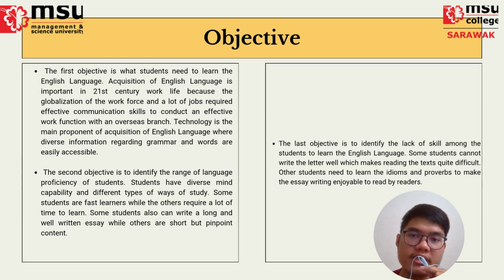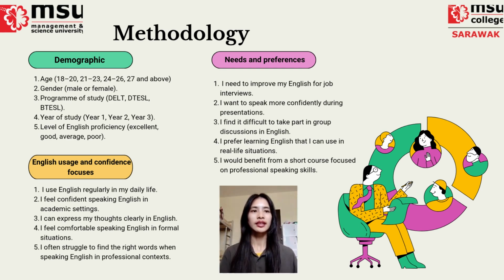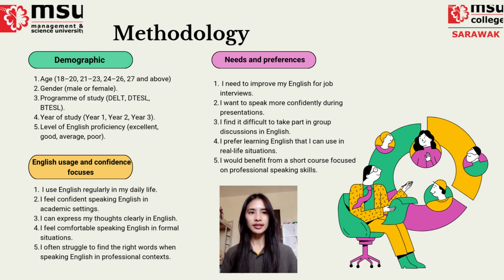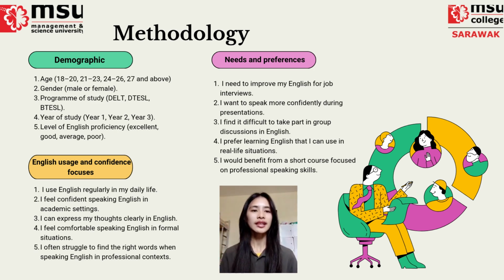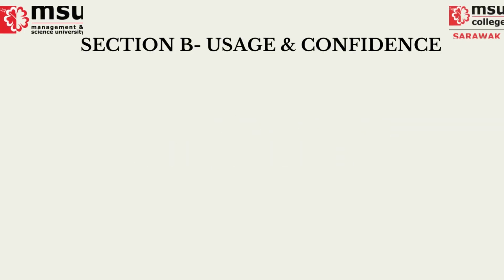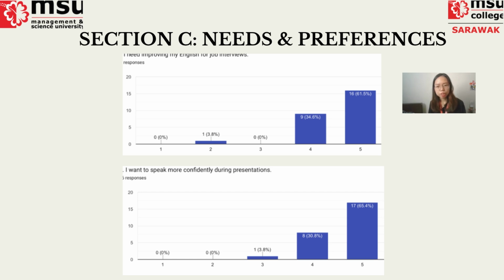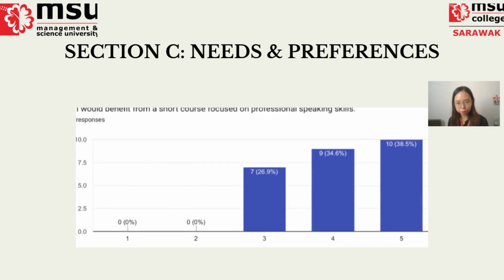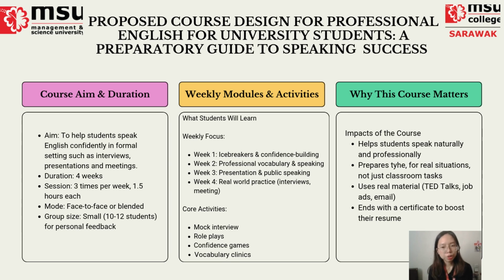EED20703 ENGLISH LANGUAGE CURRICULUM DESIGN PRESENTATION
education. sem3 2025.tesl students.